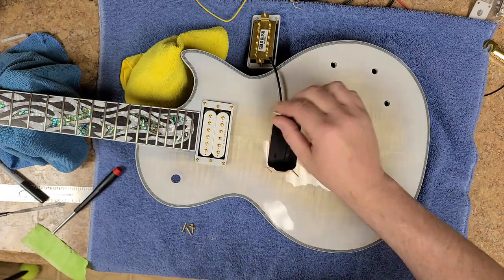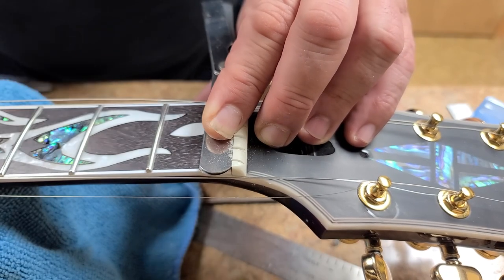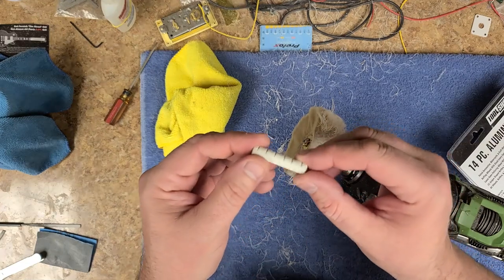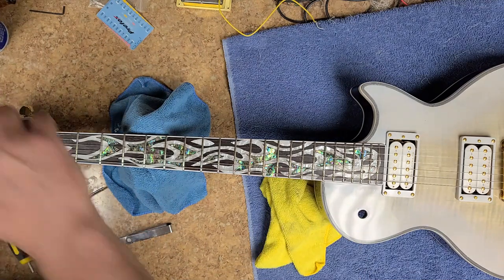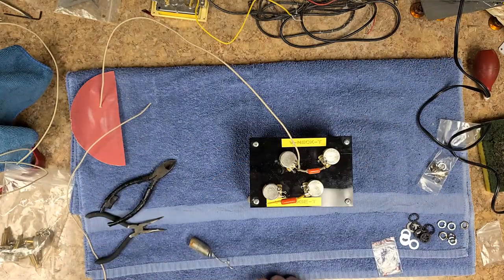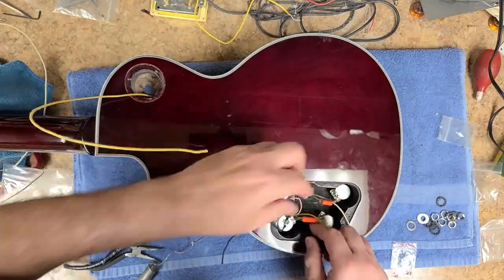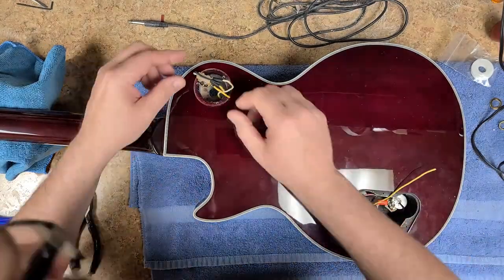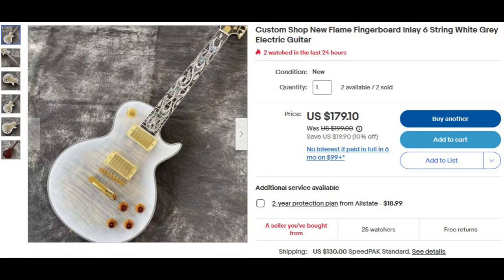Flamed Neck Chibson Mods Complete with Overall Pricing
Welcome...  An overall of the Flamed Neck Chibson assembly, mods, and pricing of everything that went into this Chibson. Was it worth it? Next video will tell.